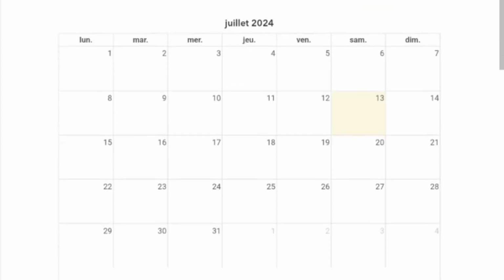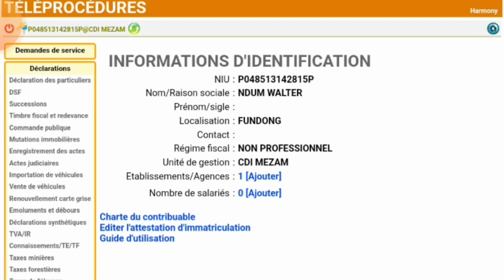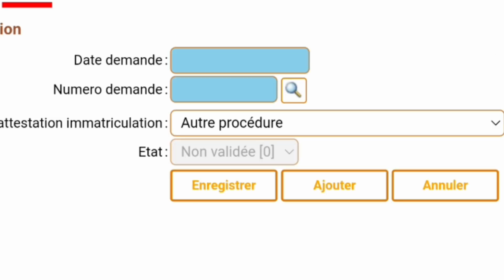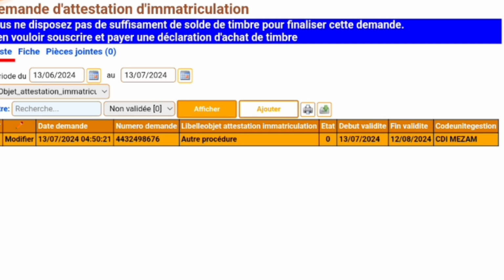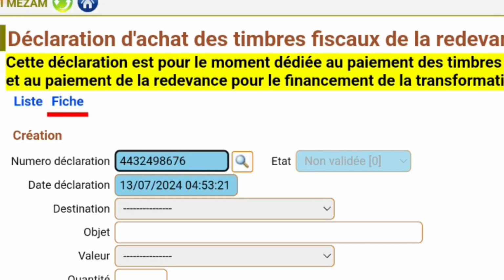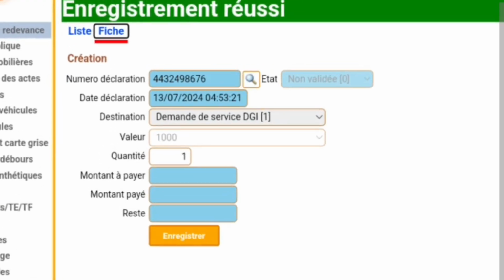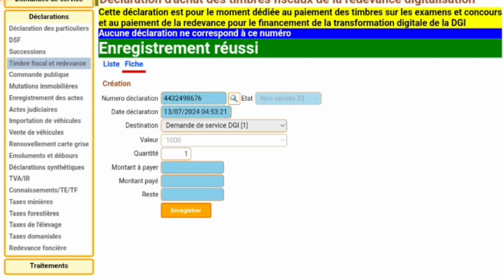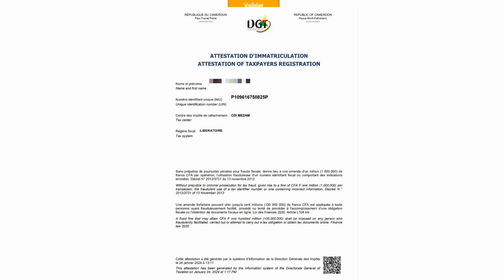How to make payment for your Tax Payer's Card